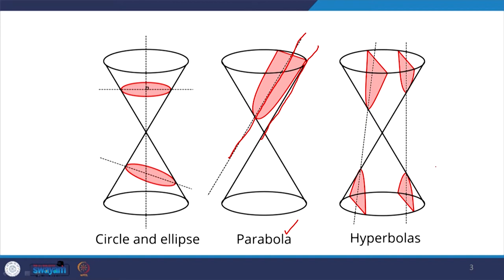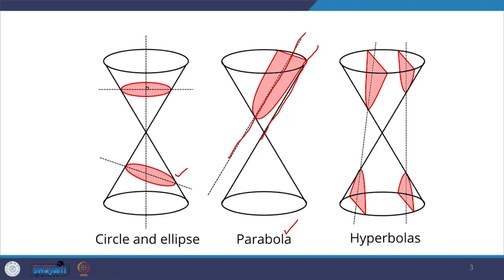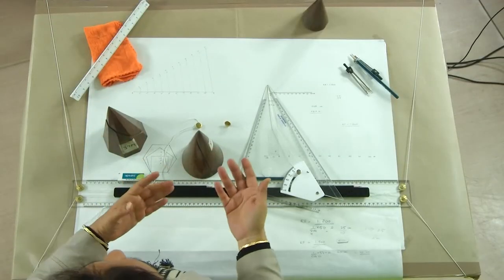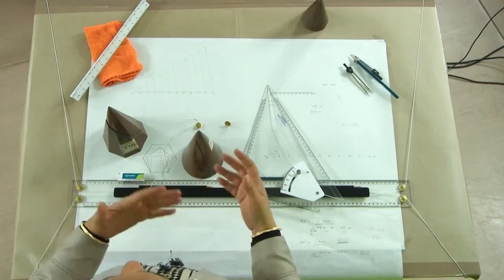Lecture 9: Curves used in Engineering Practice: Conic Sections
In this lecture, types of conic sections such as circles, ellipses, hyperbolas, and parabolas are explained.